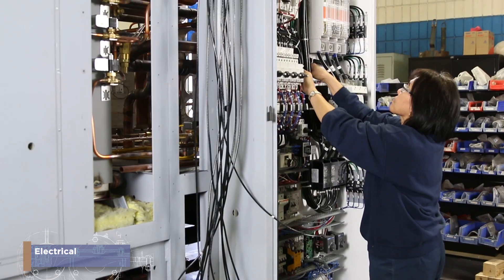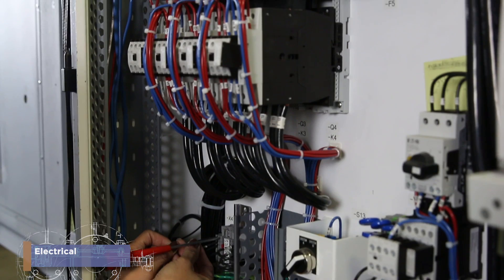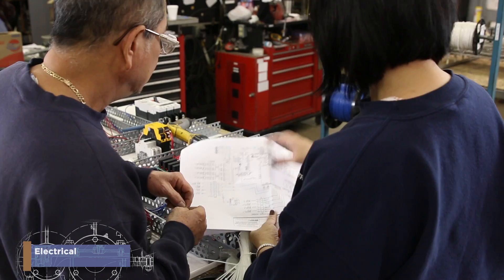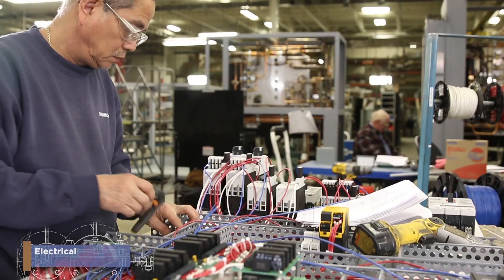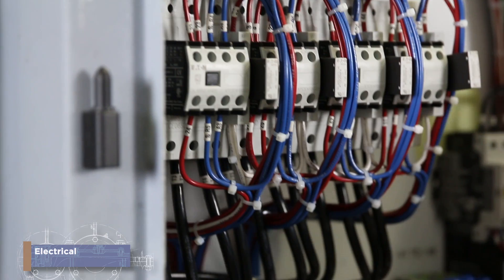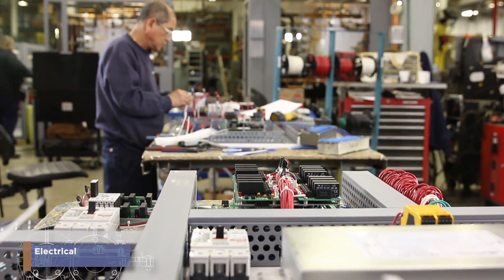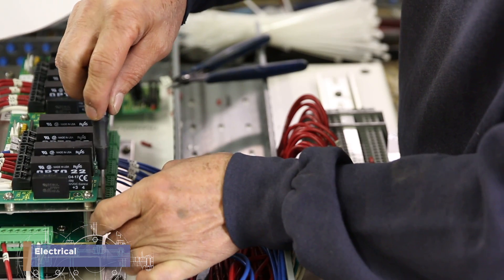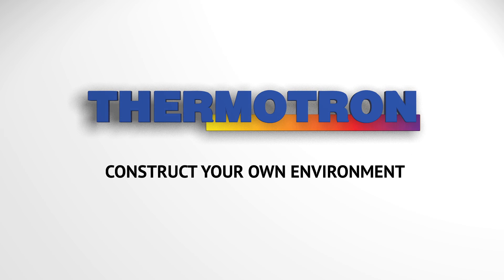Electrical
Thermotron environmental test chambers need a lot of power, and you'll create the electrical panel that powers our test chambers. You'll map and create the perfect circuit panel to power some pretty incredible equipment. to begin constructing your own environment.